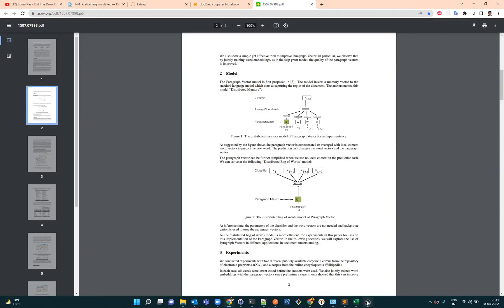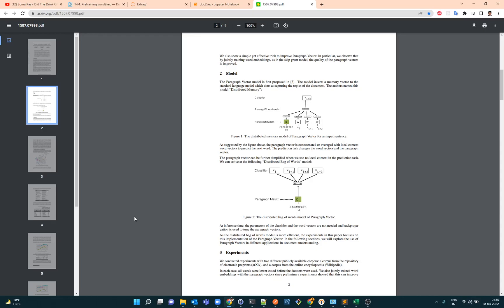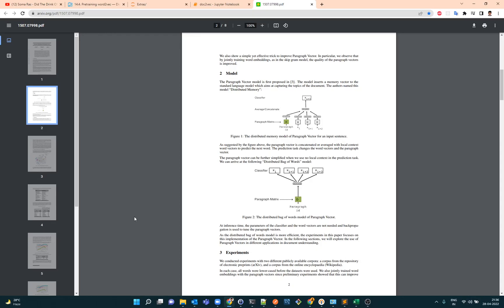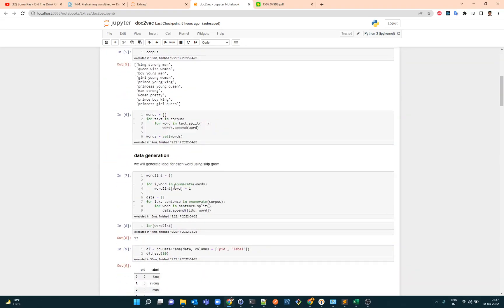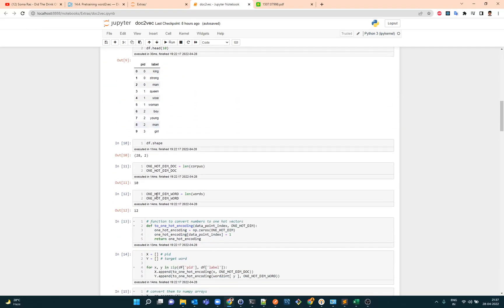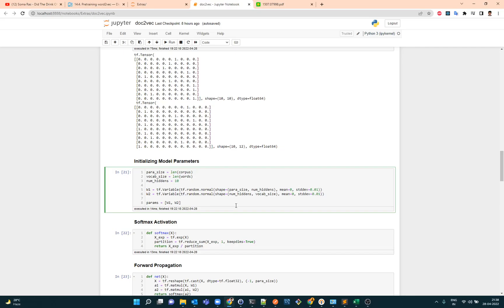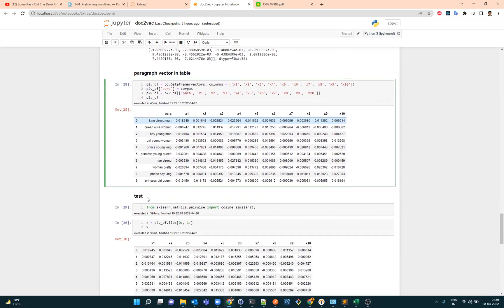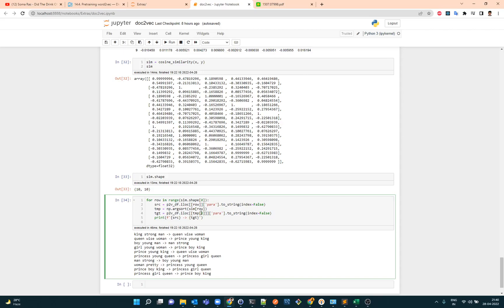02 doc2vec from scratch using tensorflow